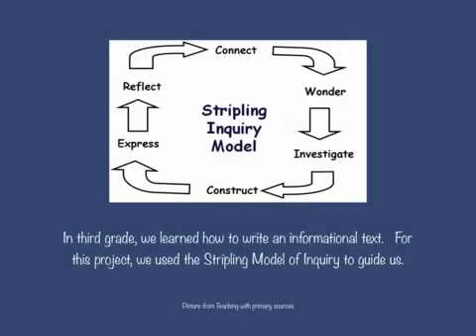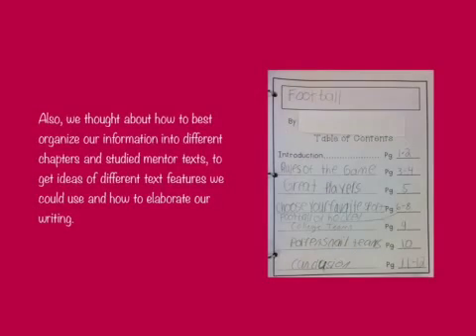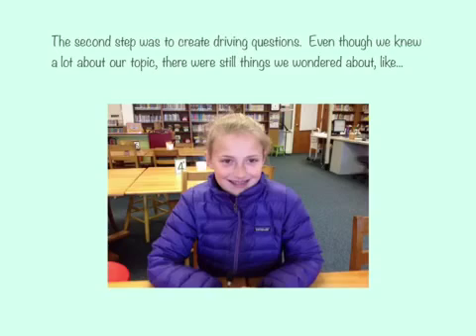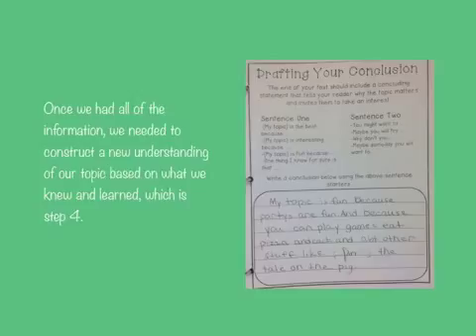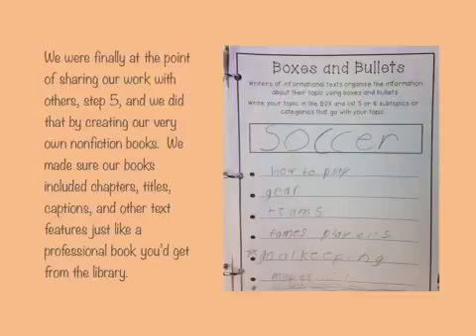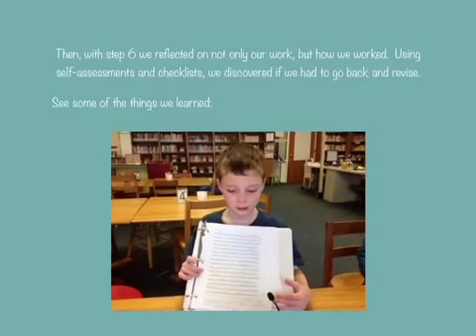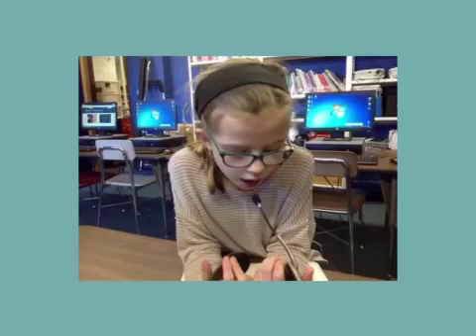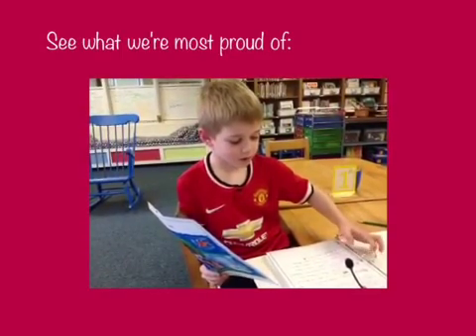Callahan Wonder 15-16